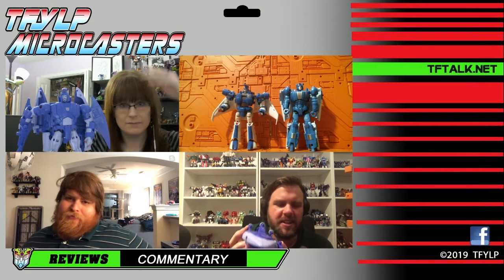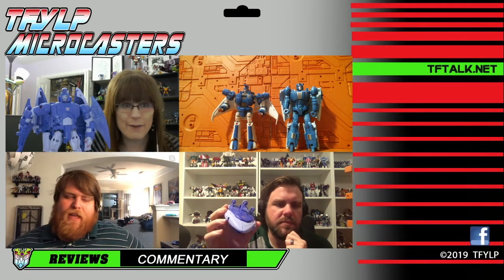Microcasters - Transformers Studio Series 86 Scourge